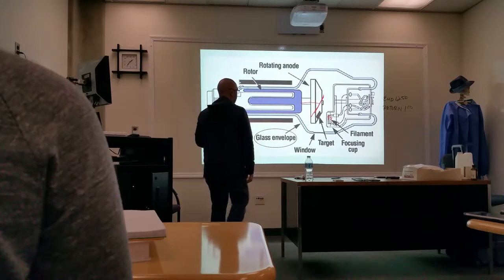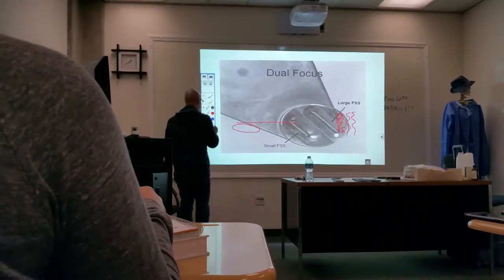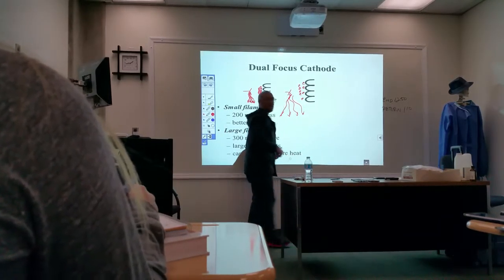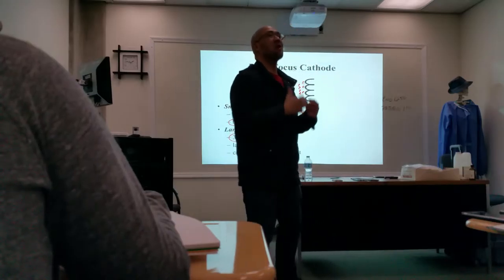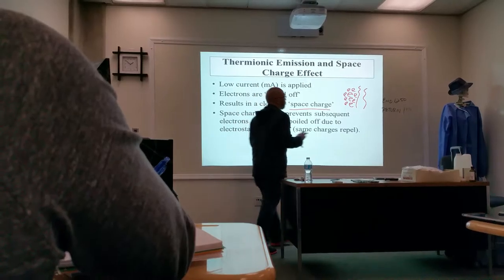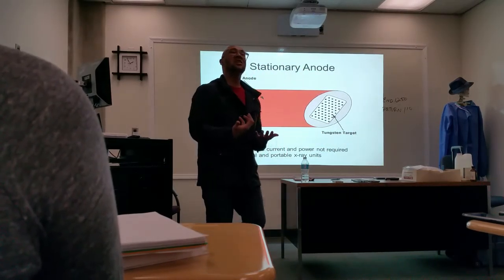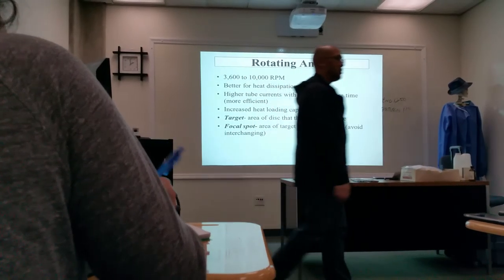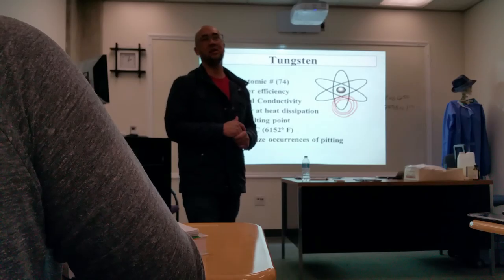Rad 146 Lecture 3: 2 of 3